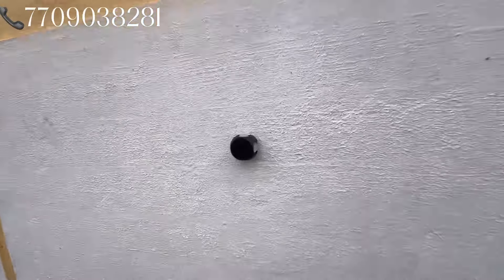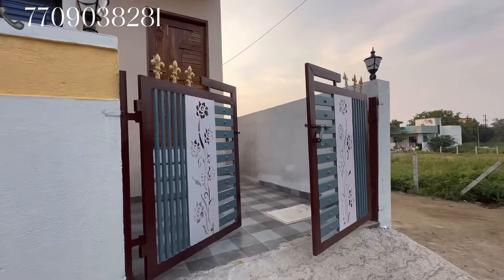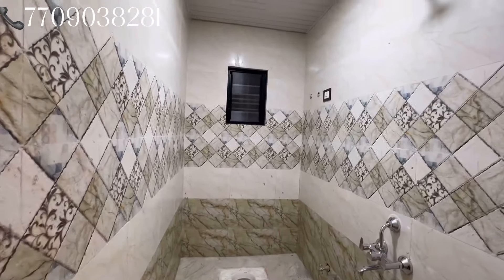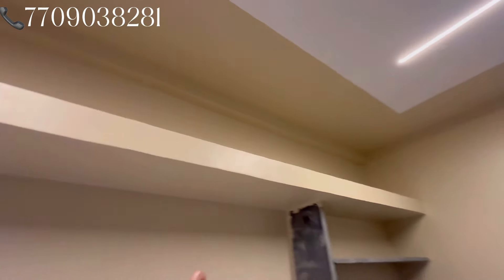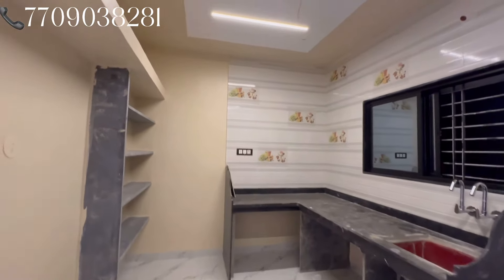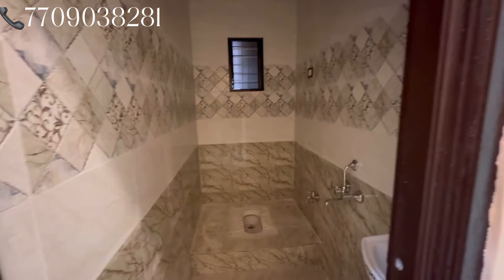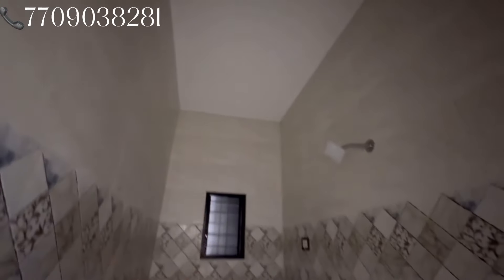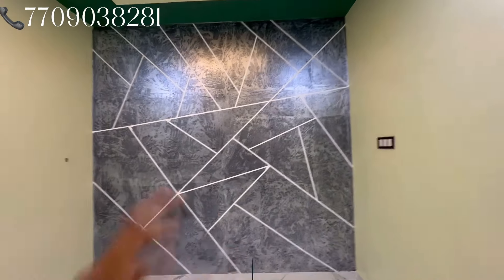Beautiful Row House 🏡 For Sale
Location: Devli Chowk 2.3 Kilometer Aurangabad Maharashtra

• front road: 20 sq.feet
• 2BHK
• Hall
• Kitchen
• Muslim society
• 2 Bathroom
• 2 Bedrooms
• Open Terrace
• Washing Space
• Masjed
• 1050 .Sq.feet. Buildup area
• 700 .Sq.feet. Carpet Area
• Parking Area
• 1 balcony
• Water Tank
• under Ground Water Tank

Sale Price ➖ ₹ 38 LAKH Negotiable

Phone number:
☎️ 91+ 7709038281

Dear all my friends

Real Estate Of Maharashtra is India's top Real
Estate agents for Purchase, Sale, Rent and investments in Residential and Commercial Properties.

Are you searching for a new home ? Plot or Villas & Homes & Flats & RowHouse ? Well, you are at right place as we Welcome our customers to our channel "Real Estate Of Maharashtra". We are here to provide the best projects, both commercial and residential. We are up to date with new videos and New projects.

*Residential real estate services we provide*

1_Villa

2_Row houses

3_Bungalow

4_ Independent house

5_Kothi

6_Flats (1BHK, 2BHK, 3BHK, 4BHK, 4+1BHK and more)

*Commercial real estate services we provide*

1_Hotel

2_Shops

3_Plot

4_Office buildings

5_Showrooms

6_Booths

7_Retail stores

8_Malls

9_Farm land